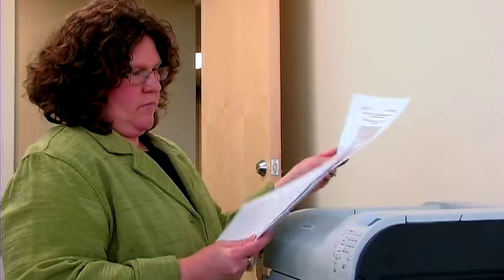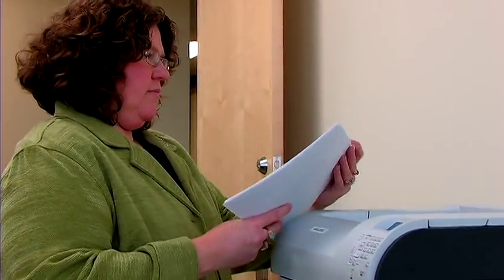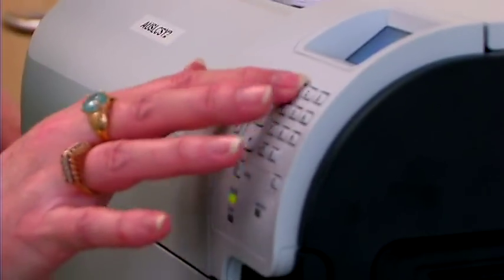Parenting Basics : How to Stop Biting Nails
Nail biting in children is common when they are bored, frustrated or have an oral fixation, so finding something to distract them from biting their nails is a good start to breaking the habit. Find chewing gum or a hands-on activity to break a nail-biting habit with advice from a clinical psychologist in this free video on parenting.

Expert: Deborah Wheeler
Bio: Dr. Deborah Wheeler is a clinical psychologist and the vice president of academic affairs at Argosy Univeristy in Salt Lake City, Utah.